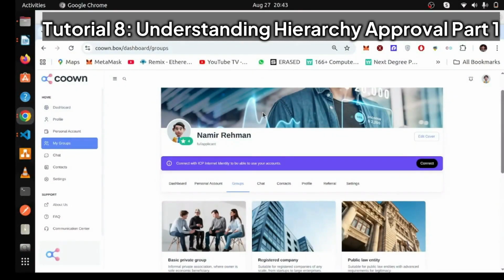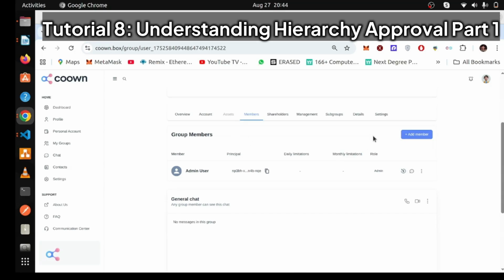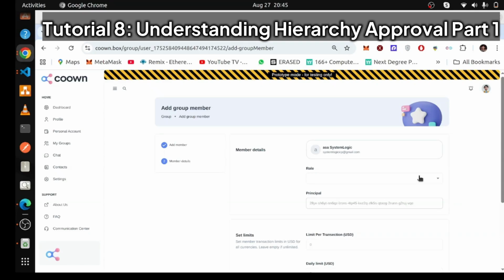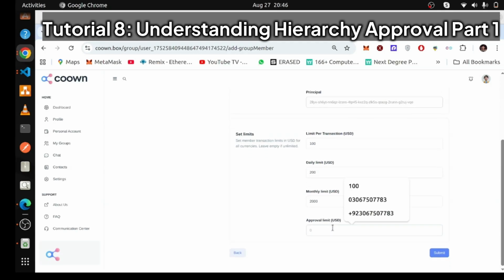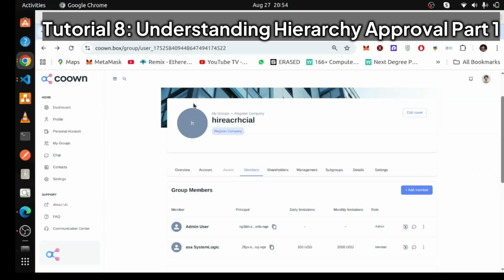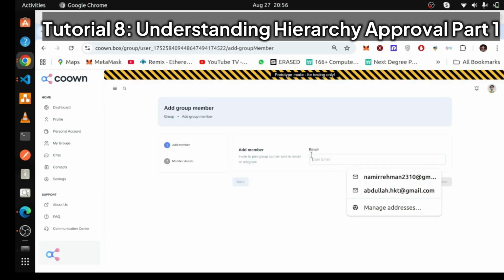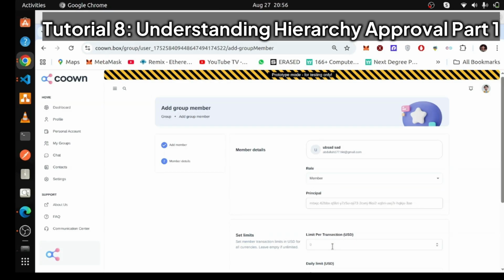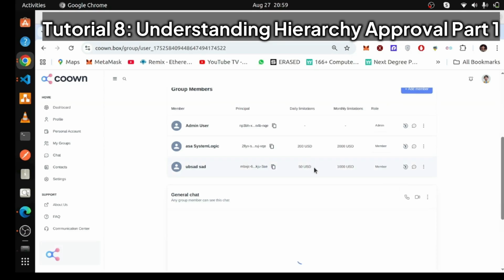Hierarchical Group Approvals in COOWN — How Transaction Limits & Roles Work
Discover how COOWN’s hierarchical groups manage transactions with smart spending limits and role-based approvals. From admins with unlimited rights to members with set limits, see how approvals flow seamlessly up the hierarchy for secure and transparent fund management.